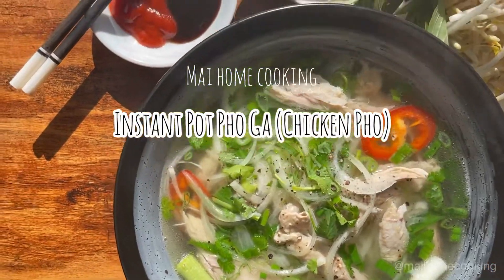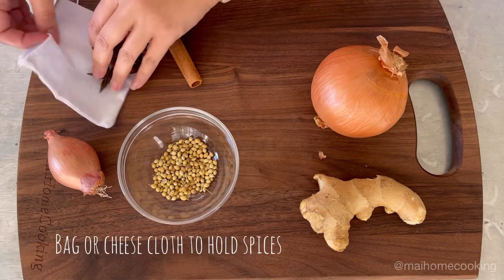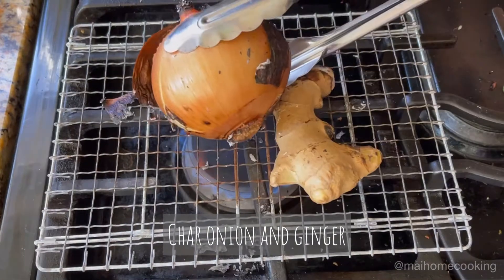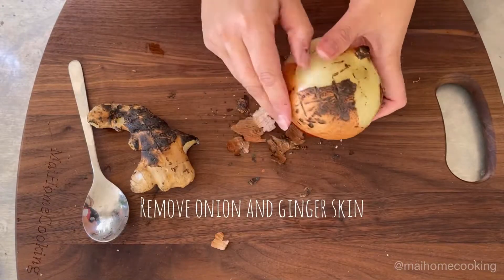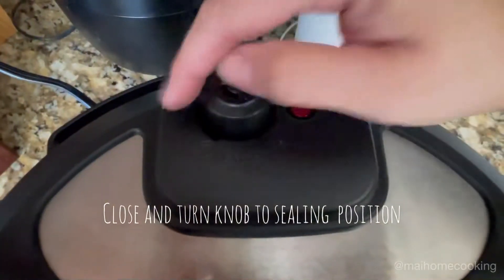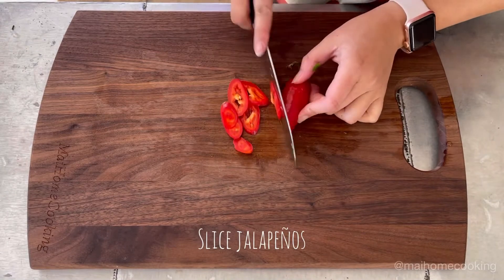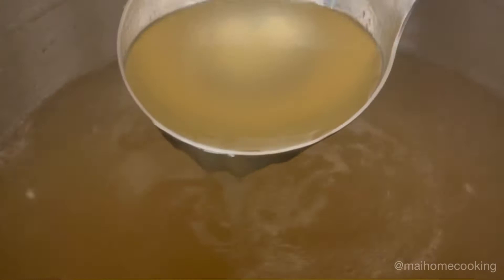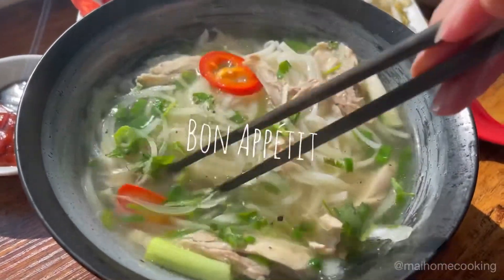How to make Instant Pot Pho Ga or Chicken Pho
Pho Ga or Chicken Pho is the Vietnamese version of chicken noodle soup and oh is it delicious! Here's my easy recipe using the Instant Pot

Serves: 4-6 bowls
Using 8 QT Instant Pot
Ingredients:
3 lbs whole chicken
1 onion
1 knob of ginger
1 shallot
1 tbsp rock sugar
1 tbsp chicken bouillon
1 tbsp fish sauce
1 tbsp salt
4.5 quarts of water
Season to taste: I added additional 1.5 tsp chicken bouillon and 2 tsp salt but please adjust to your preference

Spices:
1 cinnamon stick
4 star anise
1 tbsp coriander seeds
bag or cheesecloth to hold spices

Garnish:
Chopped green onions, cilantro and thinly sliced onions

Serve with bean sprouts, lemon/lime wedges, jalapeños, fresh herbs such as thai basil, sriracha and hoisin sauce

Instructions:
1. Scrub the chicken with salt and rinse thoroughly.
2. Char the onion and ginger for a few minutes until the skin is toasted. If you don't have a gas stove you can do this using a pan. This step will give your broth a deeper smokey aroma.
3. Roast the spices and shallot in a pan for a couple minutes till fragrant then place them all in the bag and seal tightly.
4. Add chicken, ginger, onion and spice pack into the Instant Pot. Then pour water to the max fill line which was about 4.5 quarts.
5. Add 1 tbsp rock sugar, 1 tbsp salt, 1 tbsp fish sauce and 1 tbsp chicken bouillon.
6. Close lid, turn knob to sealing position and pressure cook for 30 minutes.
7. While your broth is cooking, soak your pho noodles in water for at least 30 minutes and prepare your garnishings. Chop green onions and cilantro, thinly slice some white onion then mix them all together. Slice lemon wedges and jalapenos.
8. Once 30 minutes is up you can either let it natural release or switch the knob to venting to release the pressure. Be careful turning the knob and I recommend putting a towel over it to prevent spraying.
9. Remove and discard onion, ginger and spice pack. Remove chicken and let it cool down.
10. Preparing your bowl. Cook pho noodles per package instructions and add to your bowl. Add shredded chicken, hot broth, onion & cilantro garnishes and fresh cracked pepper.
11. Serve with lemon wedges, jalapeños , bean sprouts, fresh herbs, Sriracha and hoisin sauce. Enjoy!

Musician: LiQWYD